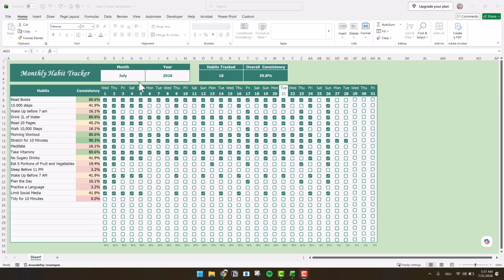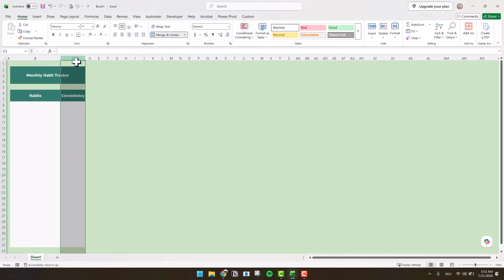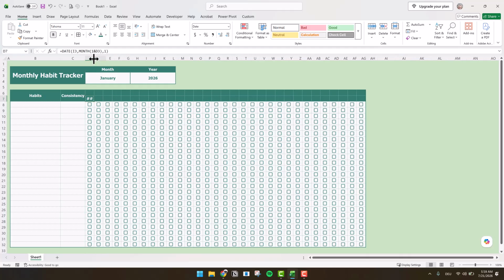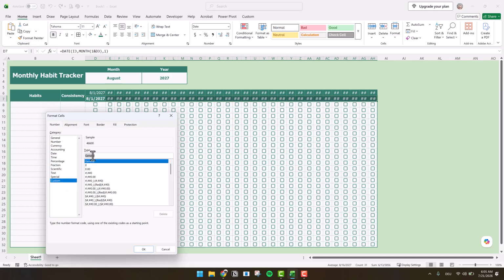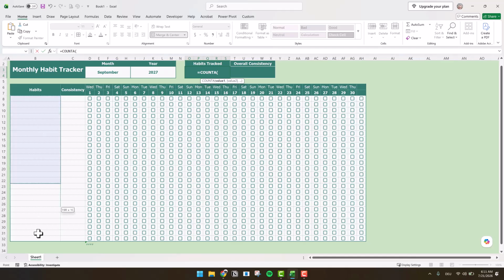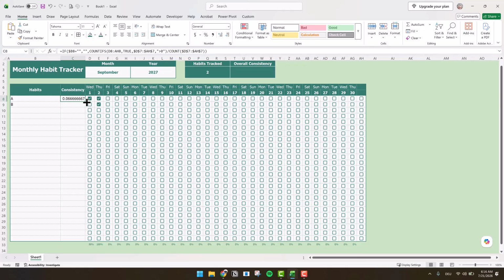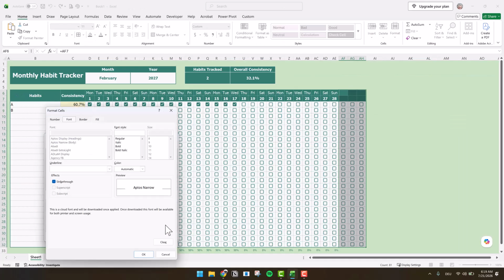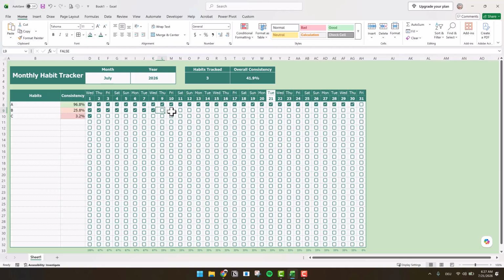How to Make a Simple Habit Tracker in Excel with Checkboxes | Step-by-Step Tutorial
Learn how to make a monthly habit tracker in Excel with clickable checkboxes, automatic dates, conditional formatting, and progress percentages.

In this step-by-step Excel tutorial, we will build a clean and reusable habit tracker from scratch. You will learn how to create a month and year selector, automatically stop the calendar at the correct final day of the month, insert checkboxes, calculate consistency, and protect the finished template.

This habit tracker calculates:
✓ Monthly consistency for each habit
✓ Daily habit consistency
✓ Overall monthly consistency
✓ Number of active habits

You will also learn how to:
✓ Create a month dropdown
✓ Generate automatic dates and weekdays
✓ Make the calendar stop after the final day of the month
✓ Insert native Excel checkboxes
✓ Use TRUE and FALSE in Excel formulas
✓ Highlight completed habits automatically
✓ Hide checkboxes for inactive dates
✓ Calculate percentages with COUNTIF
✓ Protect formulas while keeping entry cells editable

The native in-cell checkboxes shown in this tutorial require a newer version of Microsoft Excel. In older Excel versions, use a data-validation dropdown containing ✓ and replace TRUE with "✓" in the relevant formulas.

Timestamps
0:00 Monthly habit tracker overview
0:50 New vs. older Excel checkbox options
1:44 Set up the tracker layout
3:40 Insert checkboxes
4:42 Add month and year selectors
5:35 Create the first automatic date
7:21 Add the month dropdown
8:07 Make dates stop at the end of the month
9:34 Format dates and weekdays
10:45 Add habit count & overall consistency
11:16 Calculate daily consistency
12:35 Count active habits
13:45 Calculate consistency for each habit
16:22 Add consistency color formatting
17:37 Calculate overall monthly consistency
18:10 Hide unused date columns
19:32 Flag leftover checkboxes from shorter months
21:05 Highlight today automatically
21:57 Finished monthly habit tracker